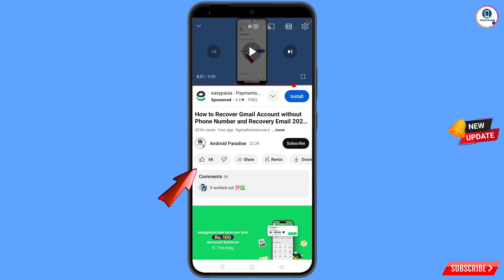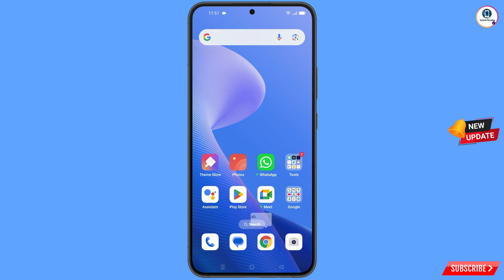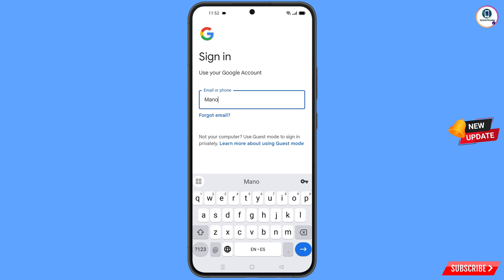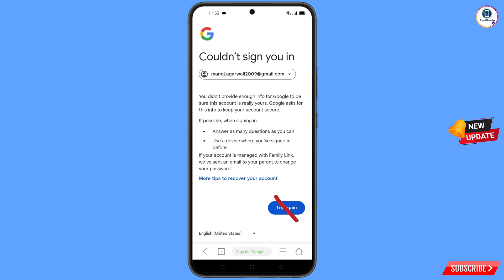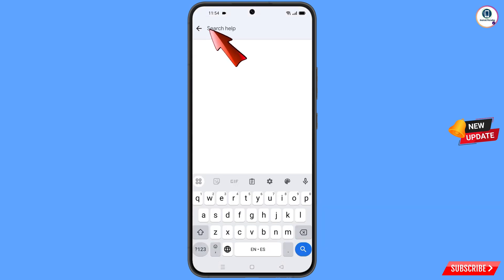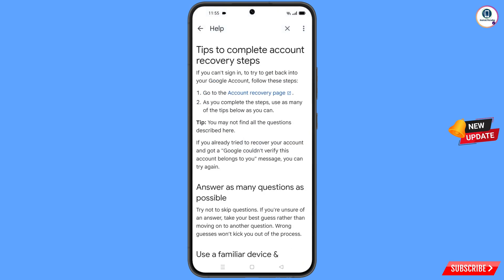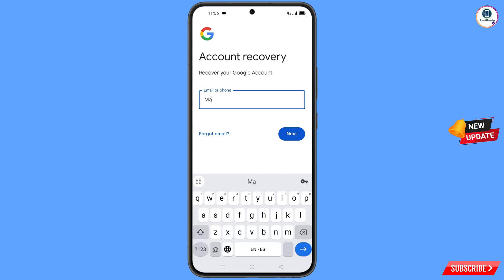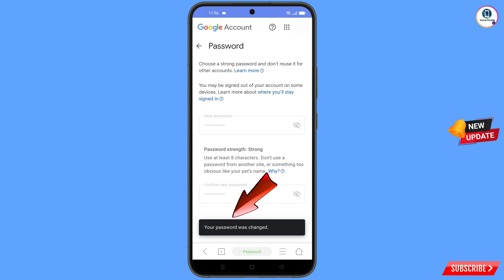Gmail Account Recovery 2025 || How To Recover Gmail Account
Gmail account recovery 2025 || How to recover Gmail account || Google account recovery

Hi Everyone, In this video we’re going to show Gmail Account Recovery 2025 , Gmail Account Recovery , How To Recover Gmail Account. Google Account Recovery in a recognised device . Incase if you lost access to your gmail account also lost your phone watch this video complete and learn how to recover Google account Step by Step.

1. how to recover gmail account without phone number and recovery email 2025

2. How to recover gmail id 2024 cant sign into gmail

3. how can i recover my gmail account without verification code?

4. gmail account recovery without phone number and email

5. how to recover gmail account without phone number and recovery email

6. google couldn't verify that this account belongs to you

7. gmail account recovery without phone number and email

8. how to recover gmail id without recovery email

9. how to recover google account without phone number and recovery email

10. how to recover google account without phone number and recovery email 2025

11. how to recover gmail account without verification code 2025

12. how can i recover my gmail account without verification code?

13. how can i recover my gmail account

14. how to recover gmail account without verification code?

15. recover gmail account without verification

16. reset gmail account without verification

17. google account recovery page verify identity

18. how to recover gmail account,gmail account recovery without phone number and email

19. gmail account recovery problem

gmail

ANDROID PARADISE

KEEP SUPPORTING